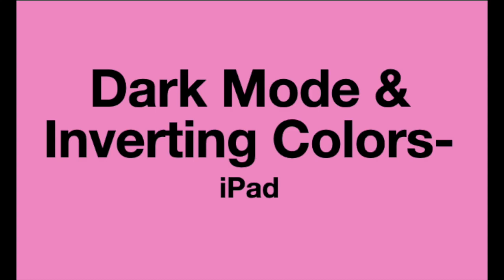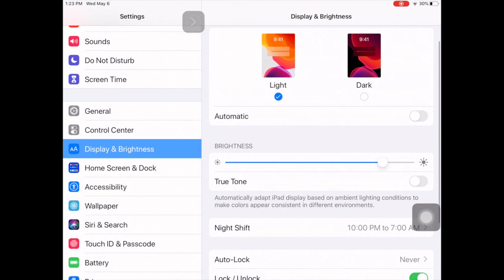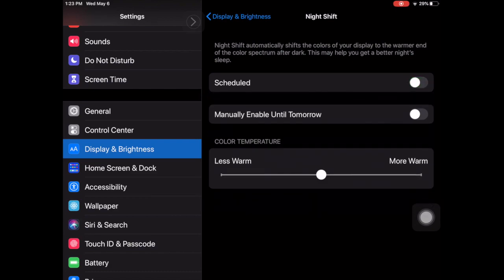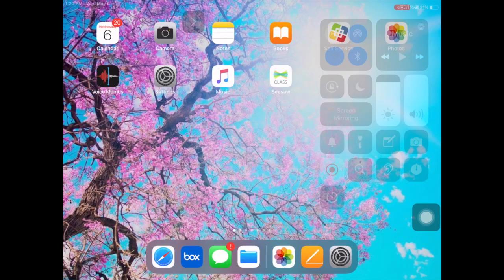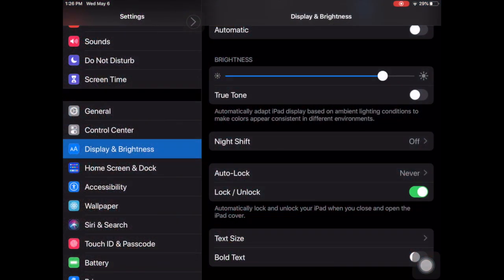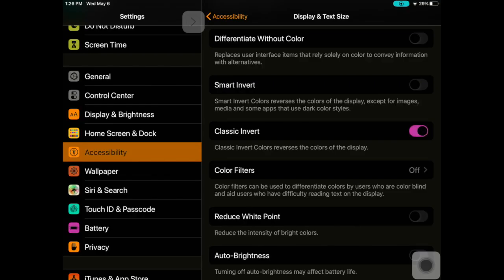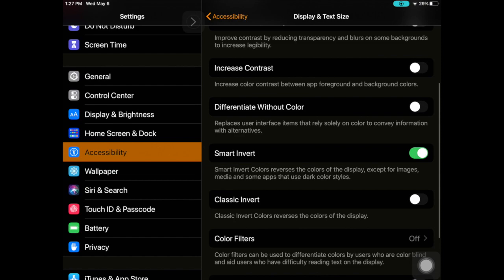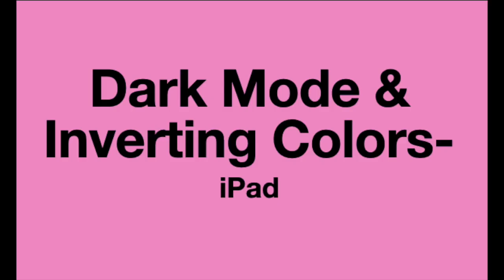Dark Mode & Inverting Colors - iPad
This video demonstrates how to enable dark mode & how to  invert colors through Accessibility on the iPad